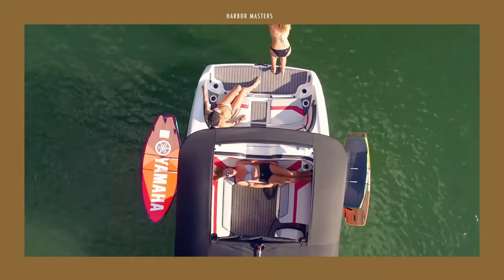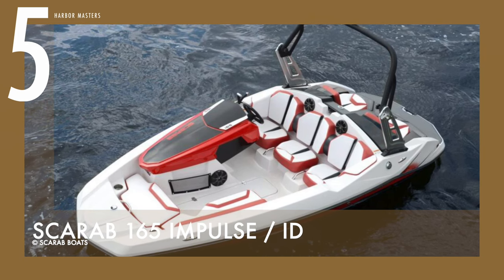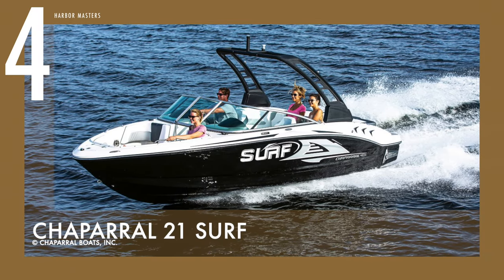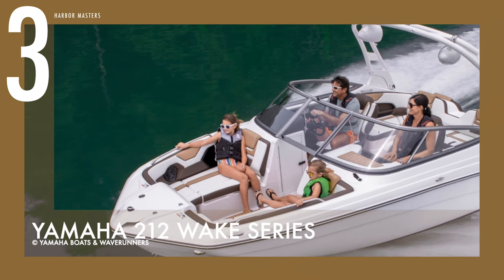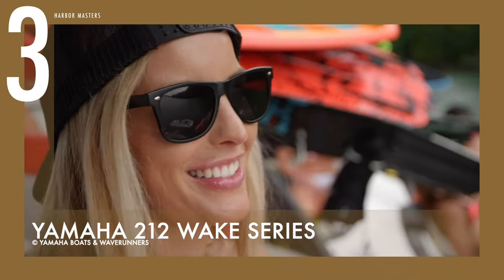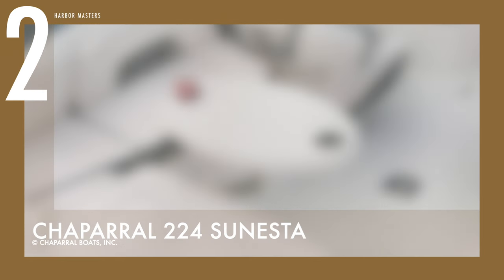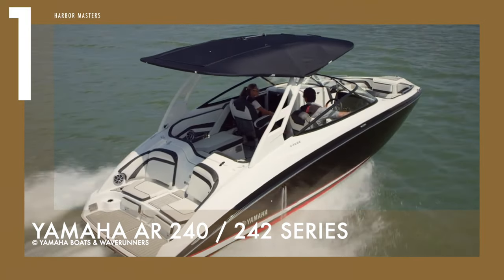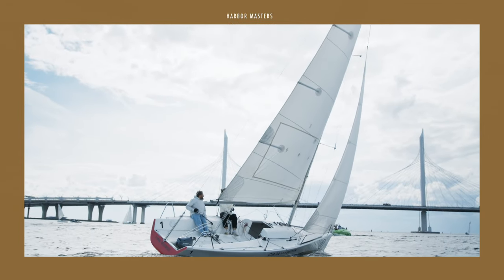Top 5 Jet Boats & Sterndrives Around $50K | Price & Features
In today’s video, we're featuring our top list of some of the best jet boats and sterndrive boats around US$ 50,000, together with their current price and features. As another inside joke for regular viewers of our channel, we'll share a token of our appreciation near the end of this video!

Jet boats were originally designed in the 1950s as a solution to shallow, stony rivers destroying regular propellers. Among its advantages over propeller-driven boats are its lower maintenance costs and simple operation. Apart from this, the deck’s layout is more open, and trailer launching is easier without an outdrive or propeller. Jet boats are quick to take off, fun to drive, and cost just as much as your top-range SUV or pickup truck.

Length: 15 ft 9 in (4.8 m)
Beam: 7 ft 1 in (2.2 m)
Draft: 1 ft (0.3 m)
Fuel Capacity: 20 gallons (76 liters)
Seating Capacity: 5
Price: starts at US$ 44,000

Length: 21 ft (6.40 m)
Beam: 8 ft 4 in (2.54 m)
Draft: 4 ft 8 in (1.42 m)
Fuel Capacity: 40 gallons (151 liters)
Seating Capacity: 12
Price: starts at US$ 51,000

Yamaha 212 Wake Series
© Yamaha Boats & WaveRunners

Length: 21 ft 3 in (6.48 m)
Beam: 8 ft 5 in (2.57 m)
Draft: 16 ft (0.41 m)
Fuel Capacity: 50 gallons (189 liters)
Seating Capacity: 10
Price: starts at US$ 68,999

Chaparral 224 Sunesta

Length: 22 ft 4 in (6.81 m)
Beam: 8 ft 6 in (2.59 m)
Draft: 2 ft 11 in (0.89 m)
Fuel Capacity: 49 gallons (185 liters)
Seating Capacity: 4
Price: starts at US$ 39,000

Yamaha AR 240 / 242 Series

Length: 24 ft (7.32 m)
Draft: 20 in (0.51 m)
Seating Capacity: 3
Price: starts at US$ 55,000